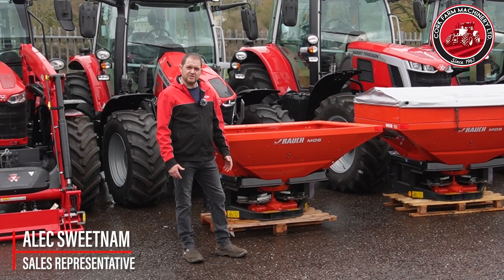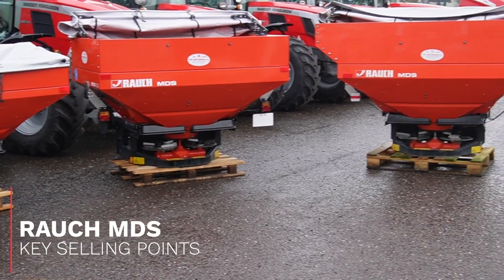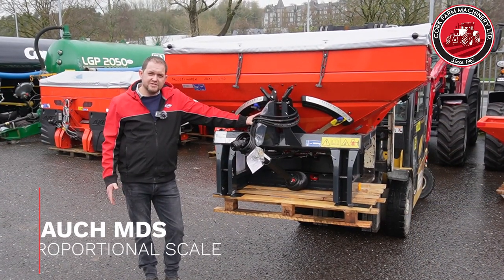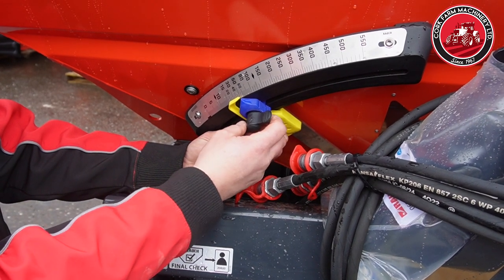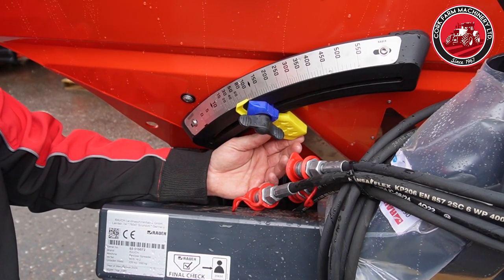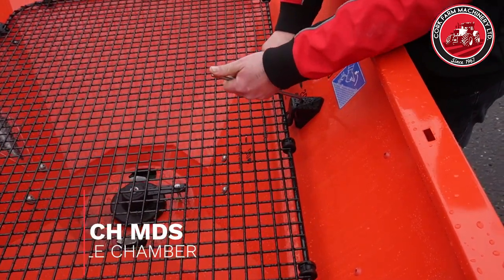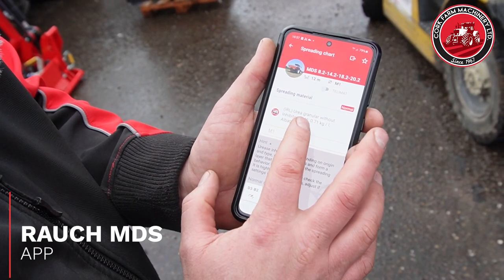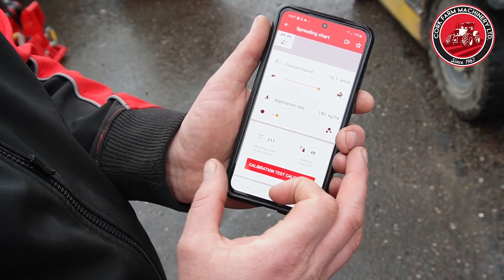RAUCH MDS Fertiliser Spreaders - Key Selling Points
The Rauch MDS Fertiliser Spreader is one of the most popular spreaders on the market 😄 Watch Alec talk you through some of the key selling points 👍🏻